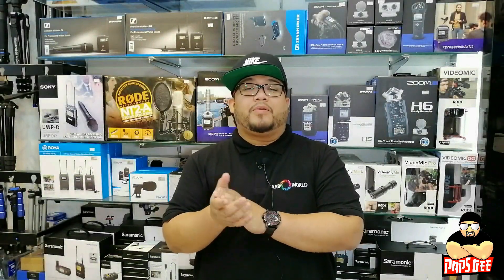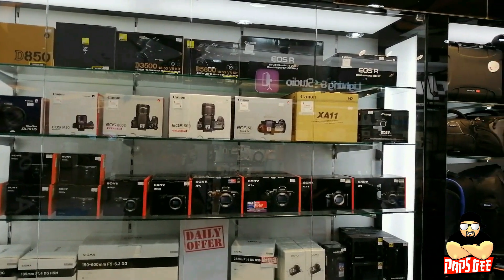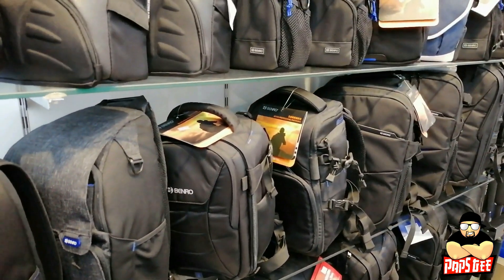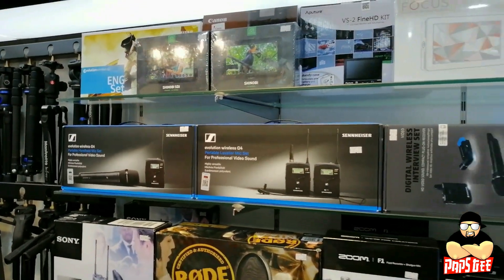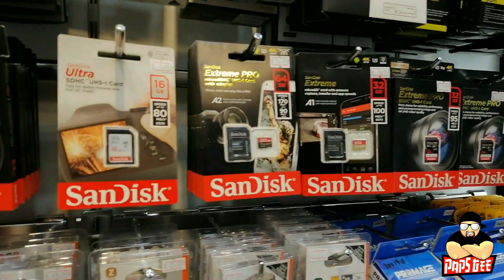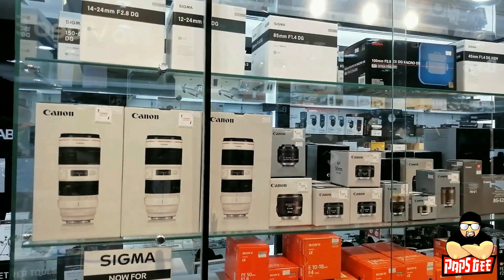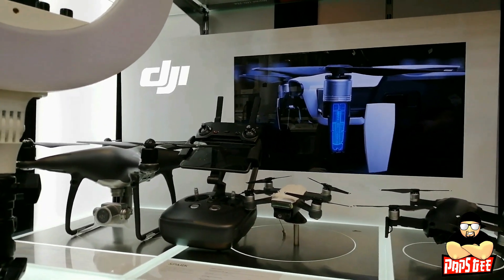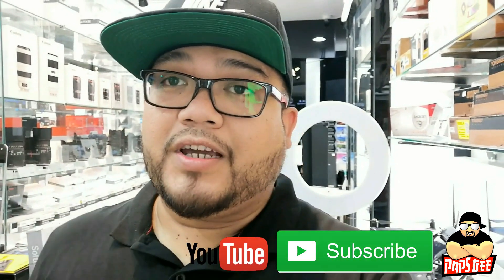AAB World Egaila Store (Store Tour)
Have a tour. Opens 10am to 10pm from Sat - Thurs and 2pm to 10pm every Friday.